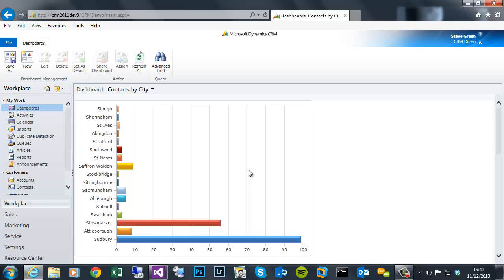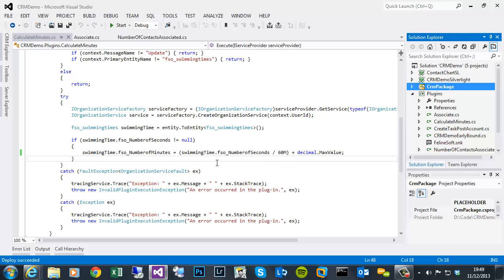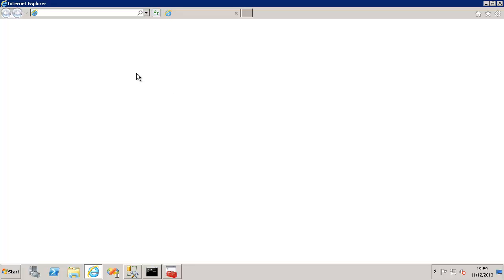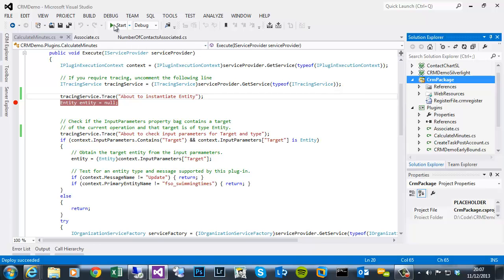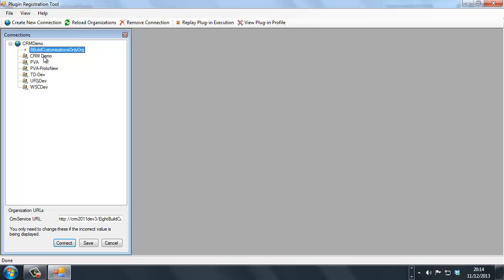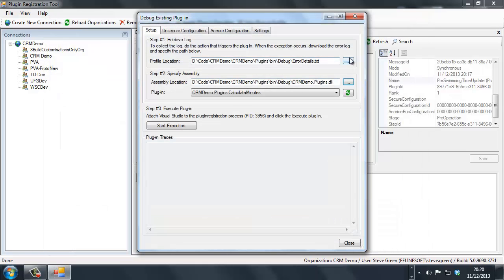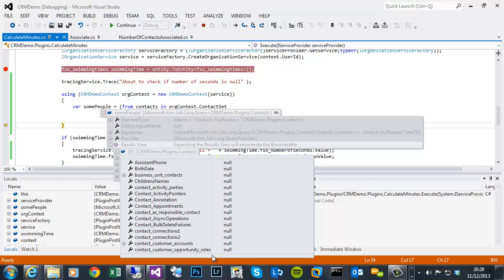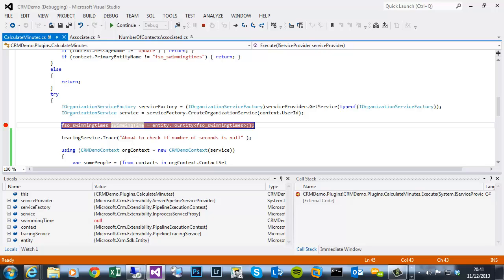CRM 2011 - Debugging Plugins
A video showing you how to use the tracing servce, attach to a process and how to use the debug profiler.